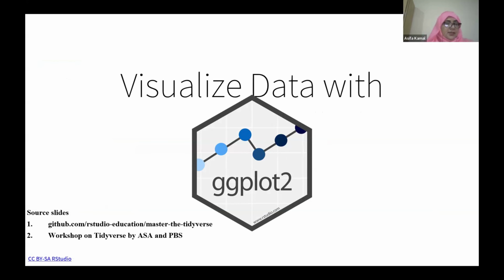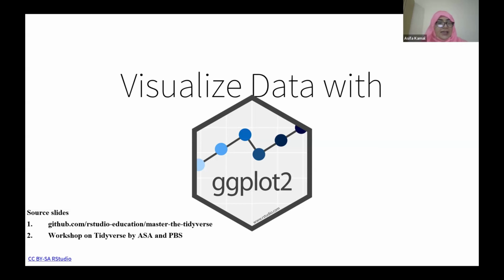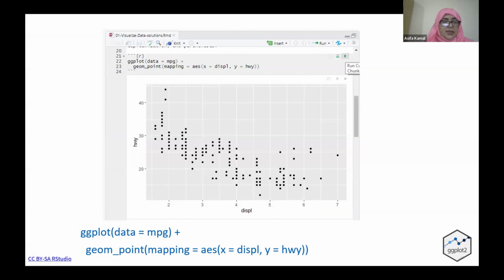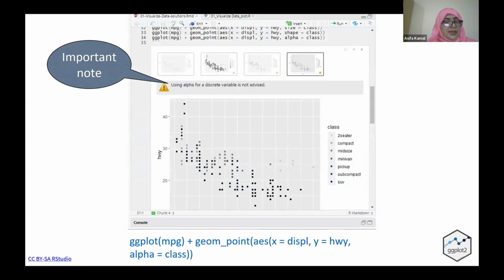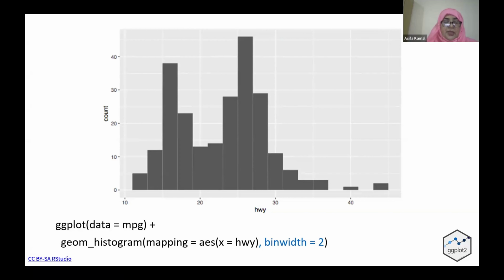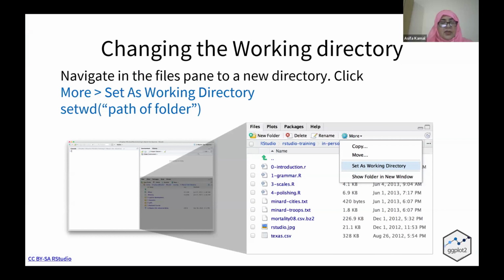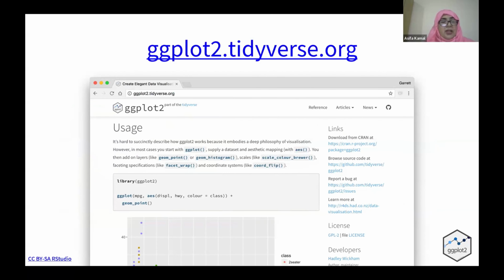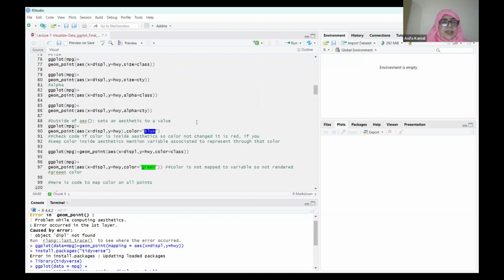Data Visualization using ggplot2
Dr. Asifa Kamal
Vice President for Gender, LISA 2020 Global Network
LISA–LCWU Coordinator and Associate Professor, Department of Statistics, Lahore College for Women University, Pakistan

A Tutorial Session as part of the 5th Annual LISA 2020 Global Symposium.